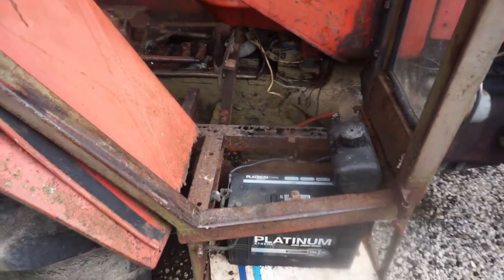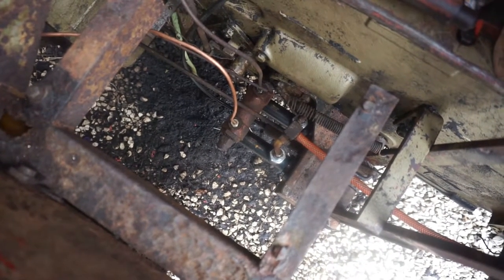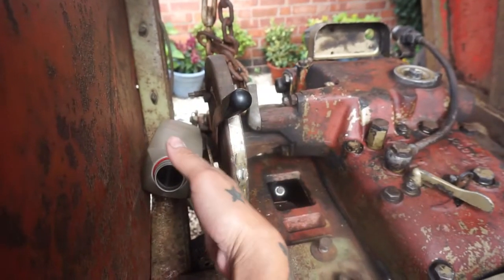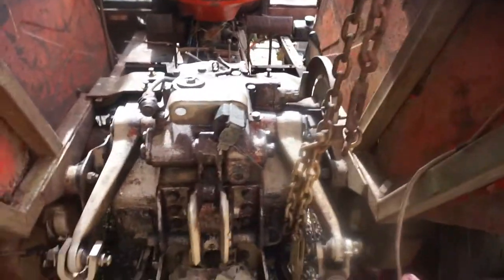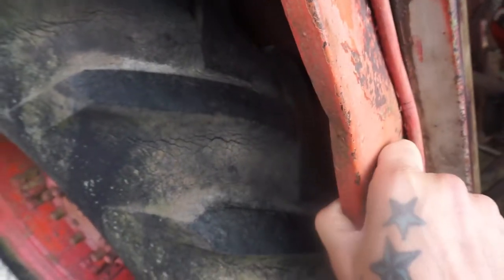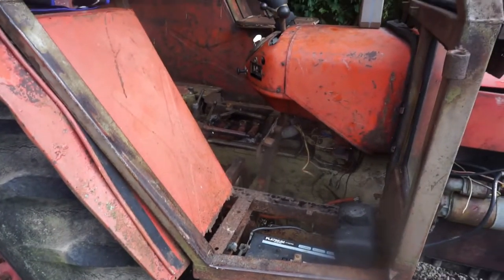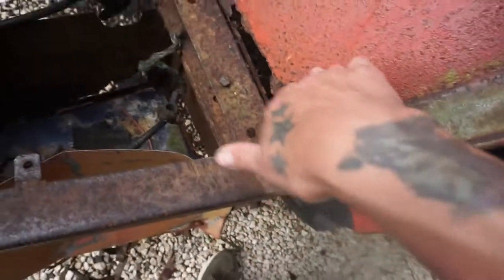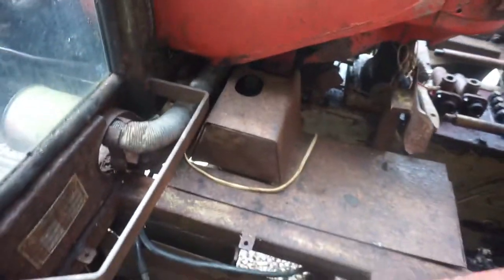Brakes on the zetor 5718 done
This is showing brakes done. i'm now on cutting the body panels off.